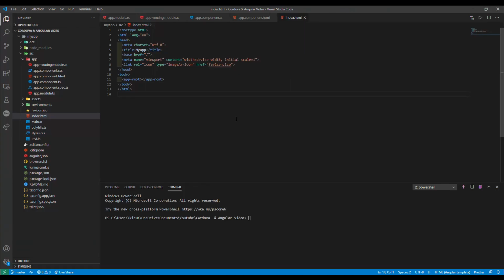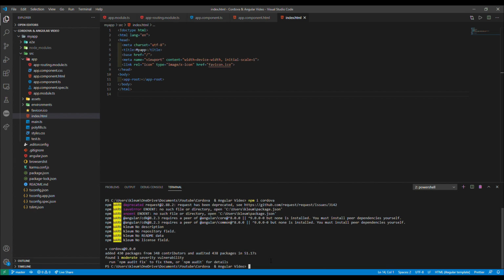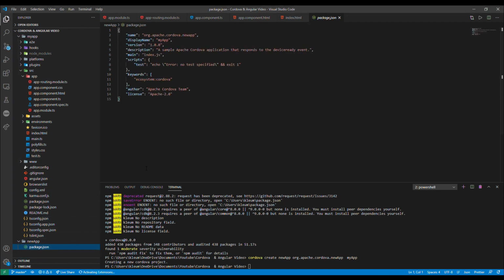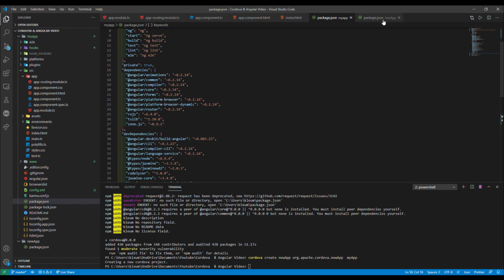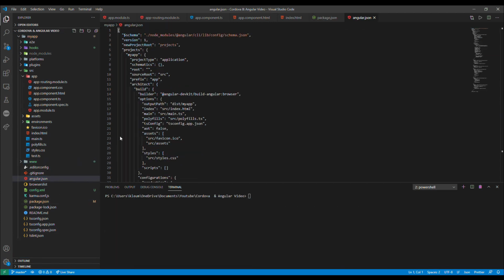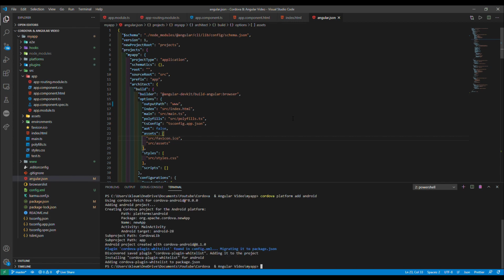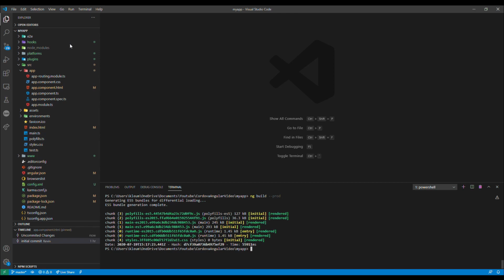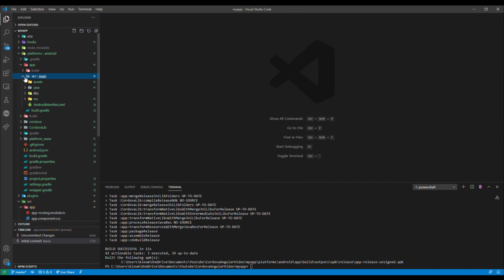How To Convert A Web App To a Mobile App Using [Cordova] 2021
Converting a web application to a native mobile application is very easy to do thanks to technologies like Cordova which extend the possibilities of interaction of a web application with a phone. Today, we are going to convert an angular application into an Android application that you can deploy on the Playstore.

0:00 Introduction
0:34 Cordova installation
1:02 Create Cordova app and merge
2:30 Edit Angular.js file
3:00 Add Cordova platform
3:30 Build angular and Cordova
4:15 Find the output folder
4:30 Conclusion